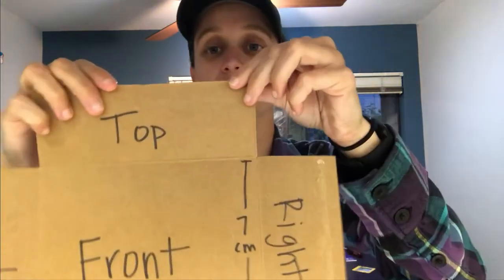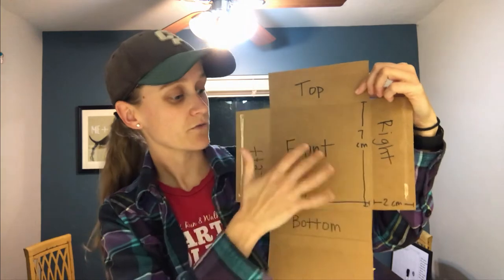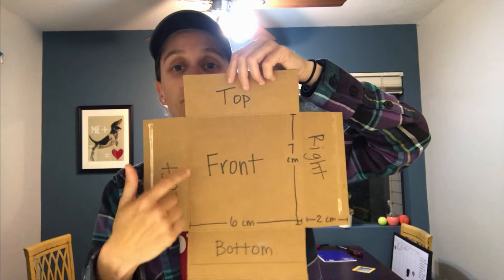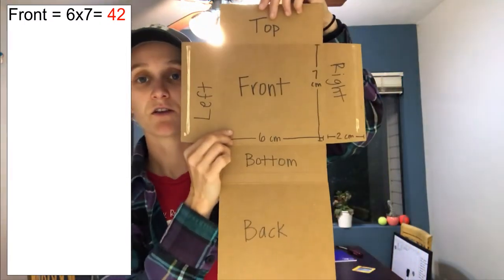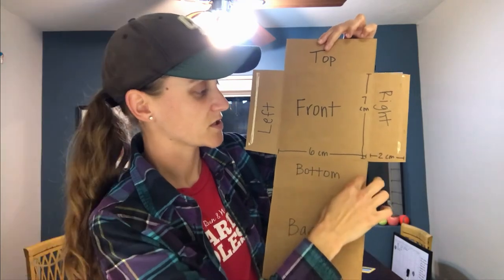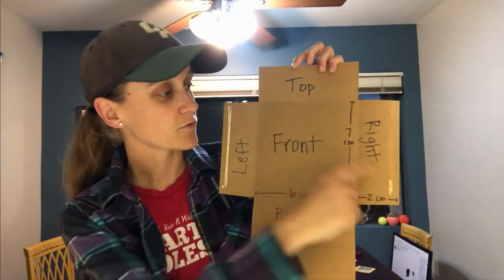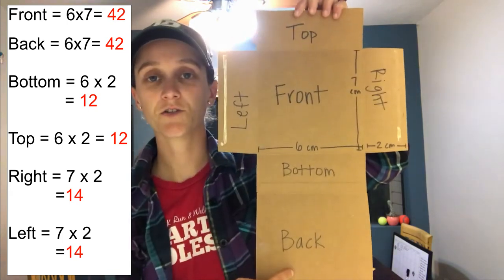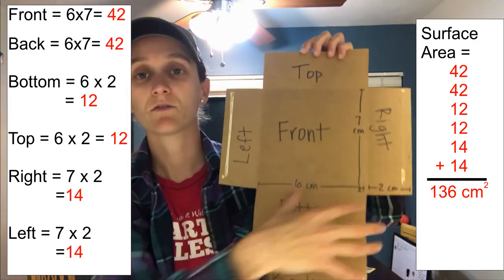Overview of surface area and the different types of 3 D figures